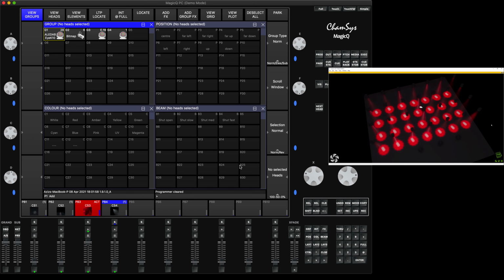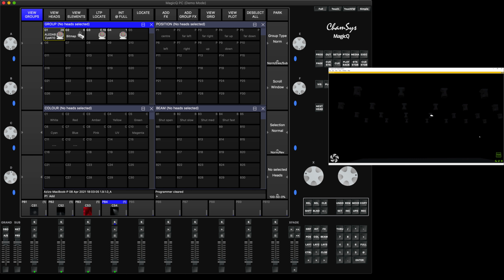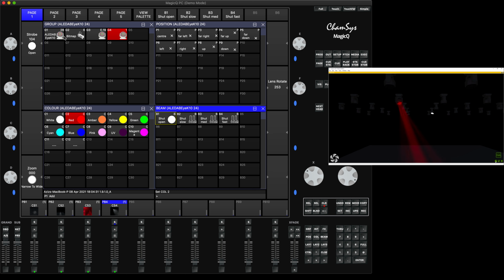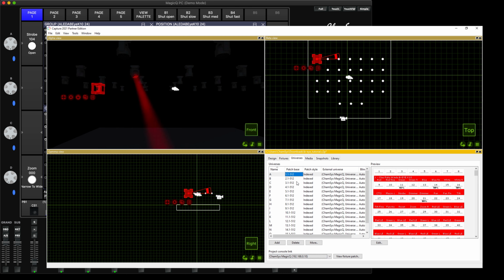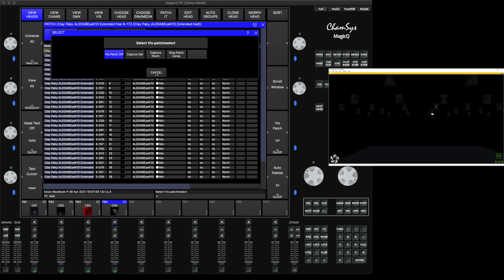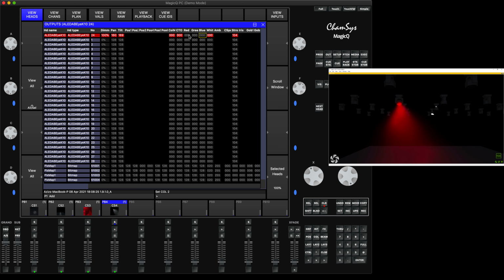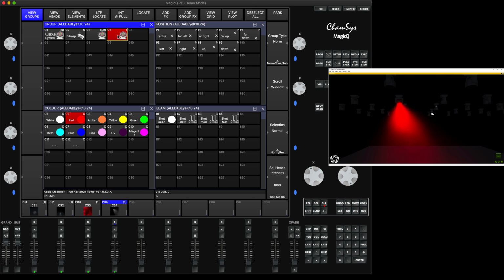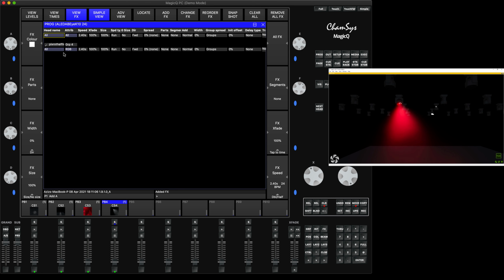Vortex effect on Clay Paky B-eye K10/20 with Capture 2021 + Pixelmapping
In this tutorial I'll demonstrate how to achieve Vortex effect using Clay Paky Aleda B-eye K10/20 using Capture 2021 and pixelmapping from MagicQ

Please note: Vortex effect on this fixture is only available from Capture 2021. If you have earlier version of the software, this will not be possible.
Please update.
Capture can be downloaded and license purchased from their official website of their respective dealers in some countries.